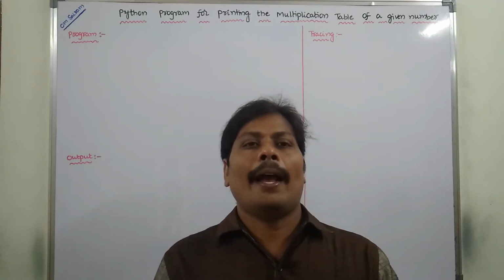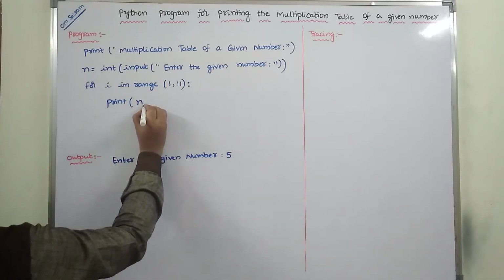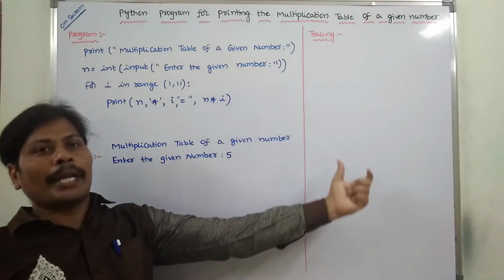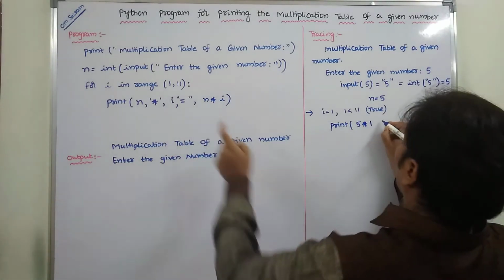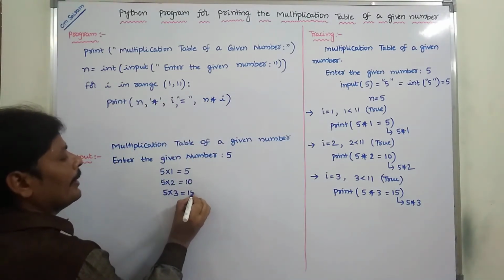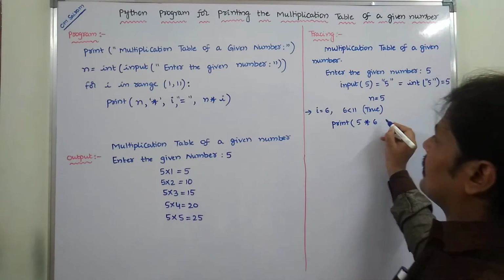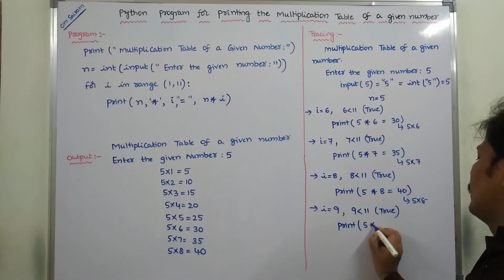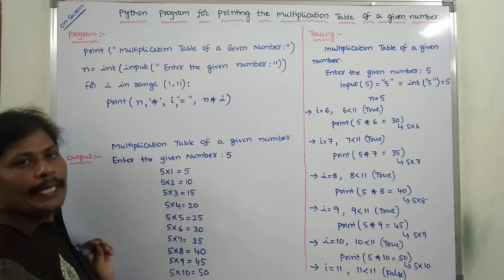PROGRAM-20: PYTHON PROGRAM FOR PRINTING MULTIPLICATION TABLE OF A GIVEN NUMBER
This program contains the description about Python program for Multiplication table of a given number.